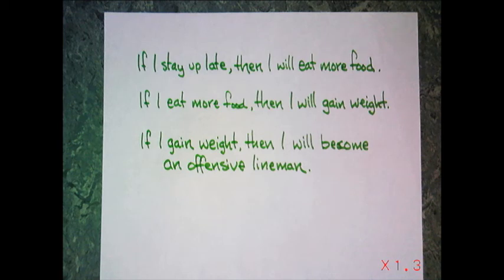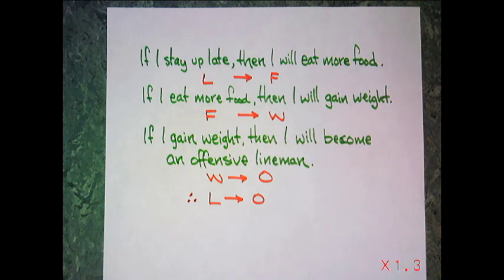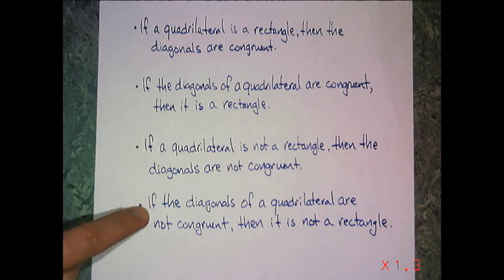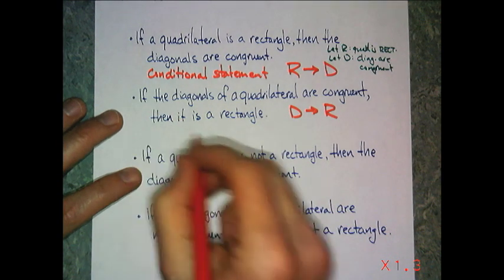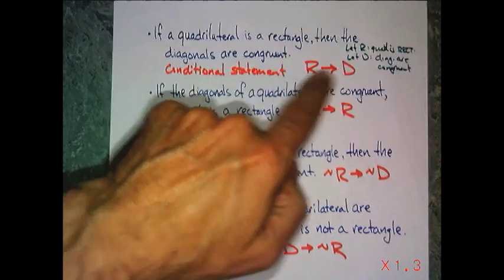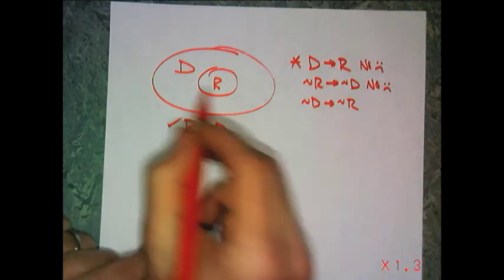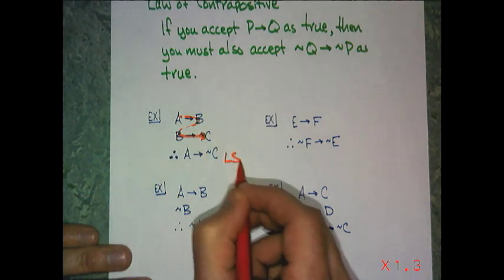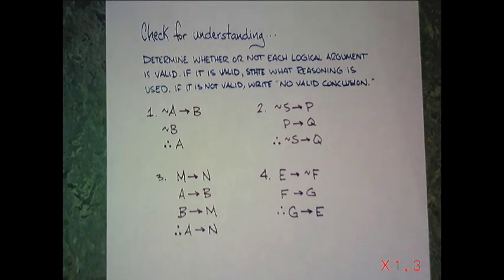Logic Day 2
Introduction to the Law of Syllogism and the Law of Contrapositive